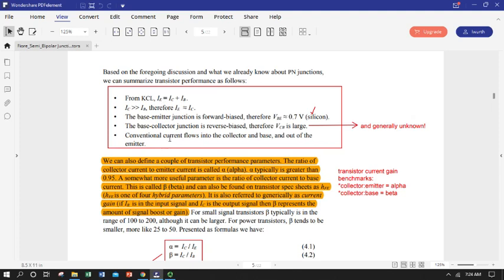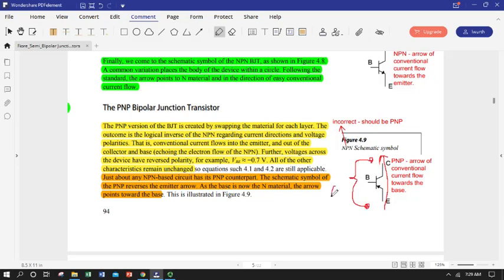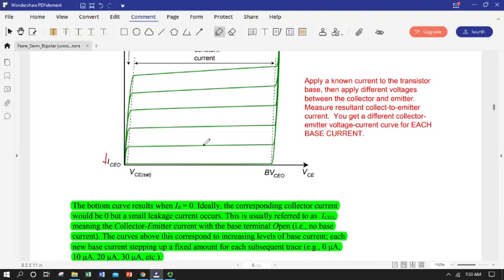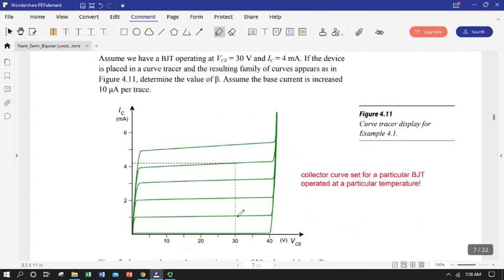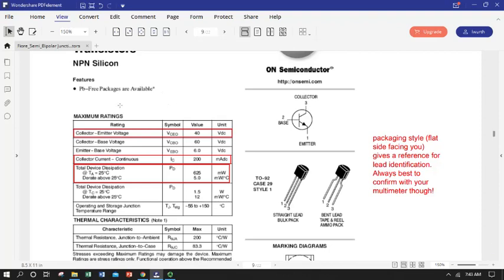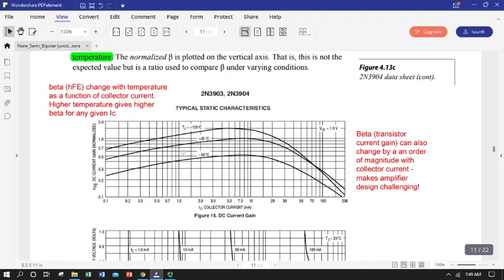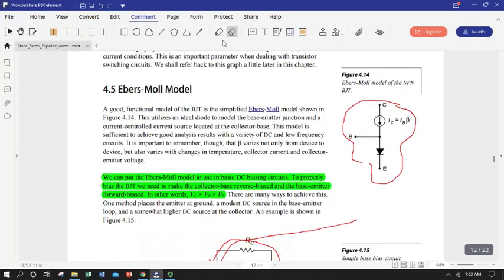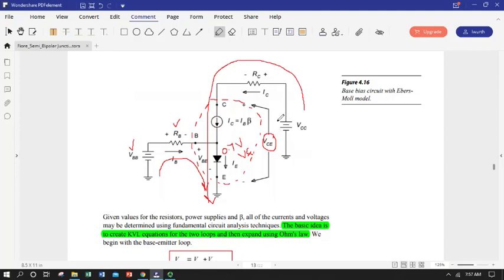BJT's Part Two of Three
Lecture discussion of theory and application of bipolar junction transistors (BJT's)